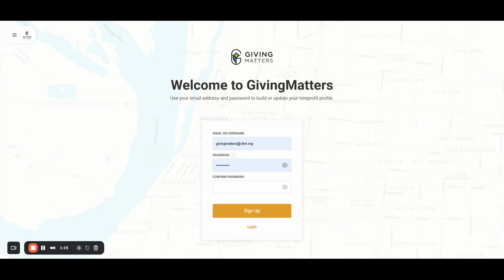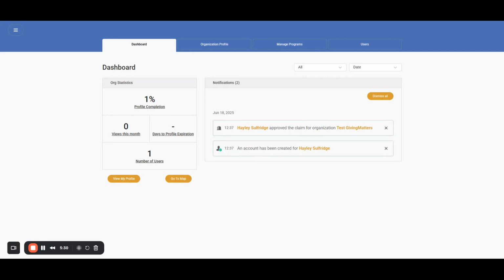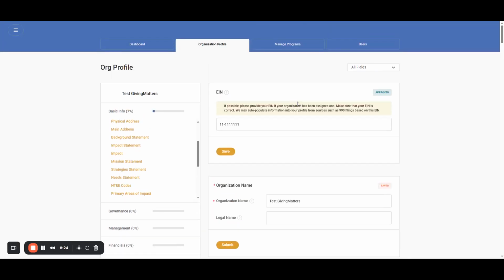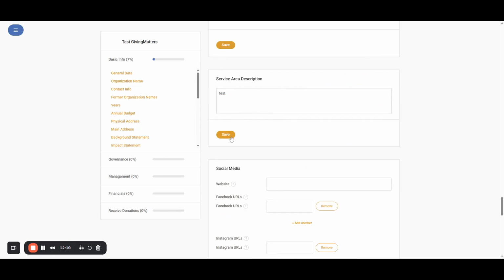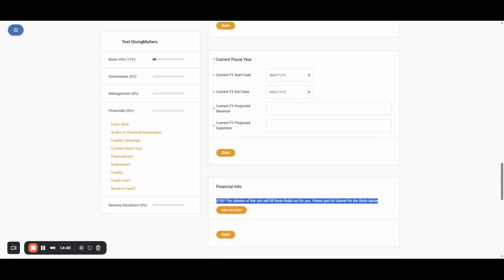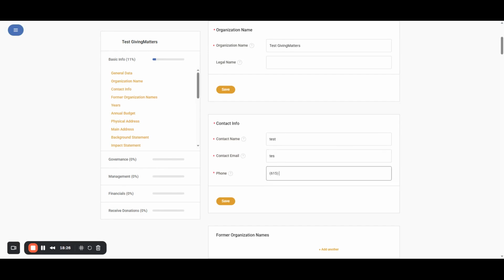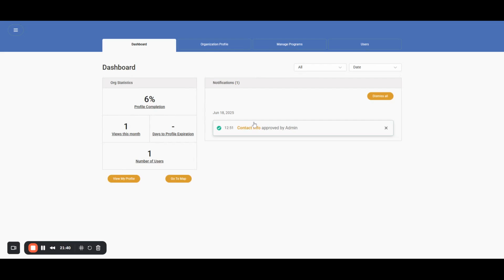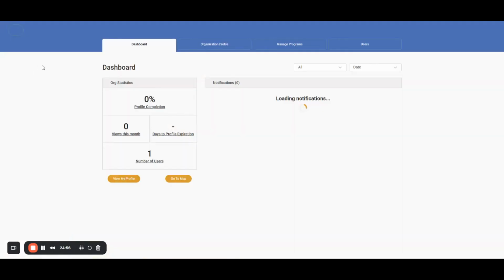Setting Up Your Giving Matters Profile: A Step-by-Step Guide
In this video, I walk you through the setup process for your Giving Matters profile on our new platform. I cover how to sign up, fill out your organization’s information, and submit your profile for approval. It's important to note that only fields marked with a red asterisk are required, so don’t panic if some sections are blank. I also explain how to manage your programs and invite additional users to your profile.

Timestamps:

00:00 Introduction to GivingMatters
00:38 How to Navigate the Menu
00:57 Connecting Old Profiles/Creating New Profiles
01:39 Waiting On Approval - We Are Reviewing Your Submission
02:20 Dashboard Overview
03:42 How to Change Password
03:50 Organization Profile Tab - Where is My Information?
04:52 Saving and Submitting Fields - Editing Previously Submitted Fields
05:55 Pop Up When Leaving Section/Page
06:53 Keyword and Tags
08:25 Financials Section Requirements
10:32 State Permit and IRS Letter of Determination
11:22 Stripe or Payment Profile Connection
12:21 Dashboard Notifications
14:25 Managing Programs
15:26 Adding Users
15:45 Mapping Page
17:40 Conclusion and Support